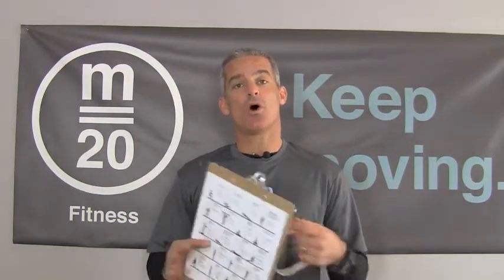MP 5.7 - Monday, November 18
Score: Superperson, Dead Lift, Walk/Run
Challenge - CAFAP: 100 Jump Ropes, 100 Box Jumps, 100 Jumping Jacks.  At the top of each minute, complete 5 Push Ups.  Record time for bragging rights!